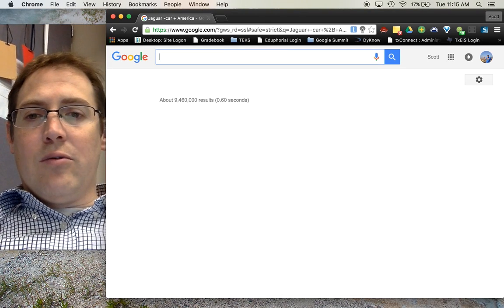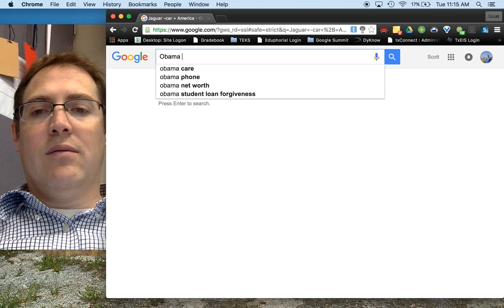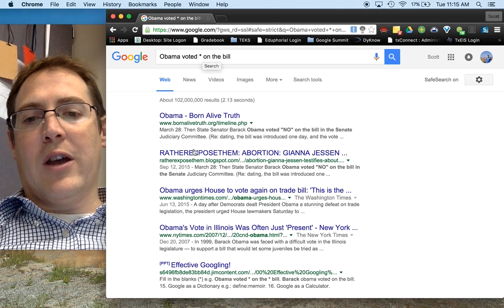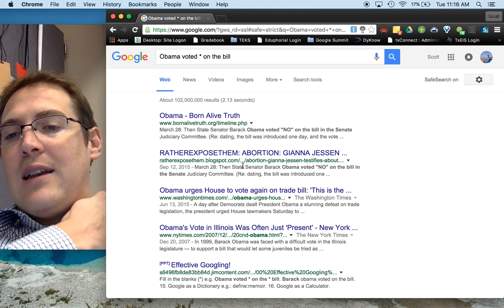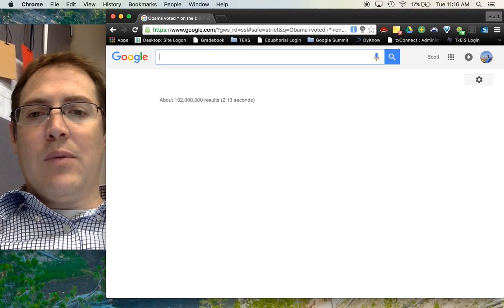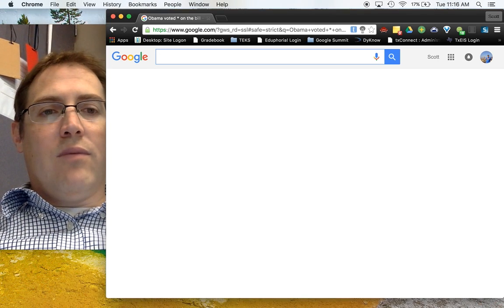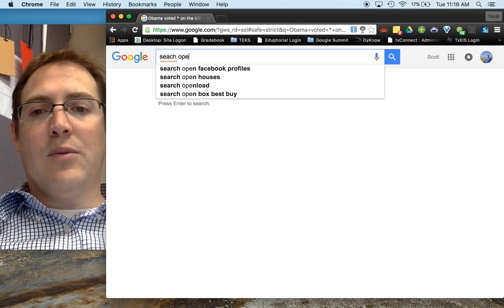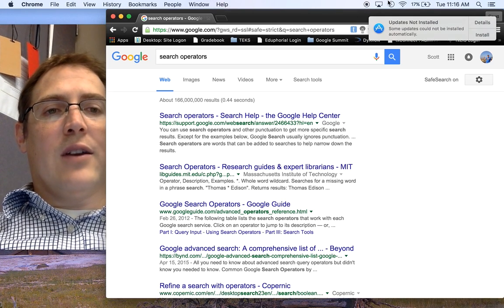Using Boolean Search Operators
Here are some basic tips on searching on Google.